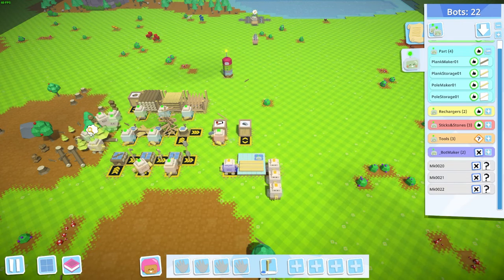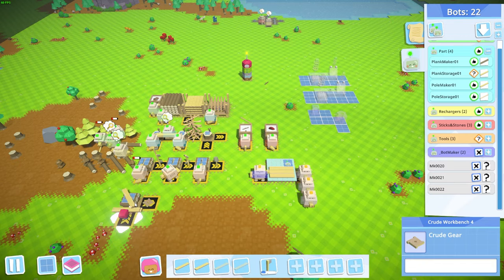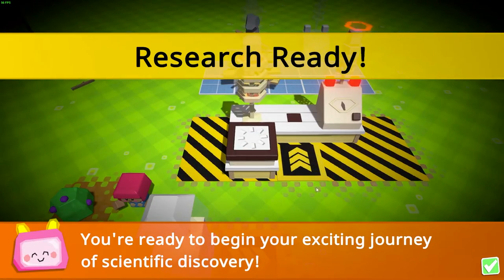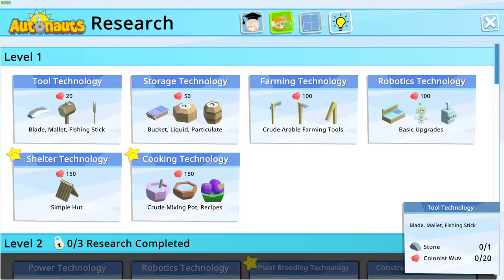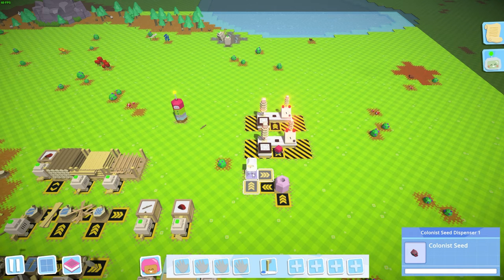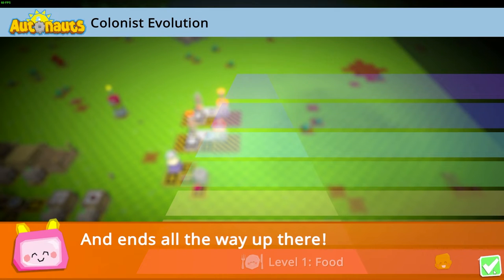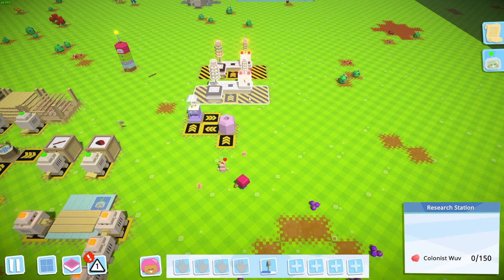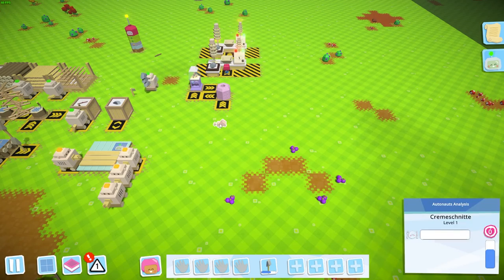Autonauts - Colonist Creation - A Helpful Guide | OneLastMidnight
Travel the universe colonizing uninhabited planets with the sole goal of setting worlds in motion through the power of automation.